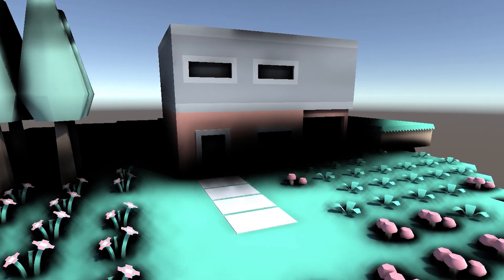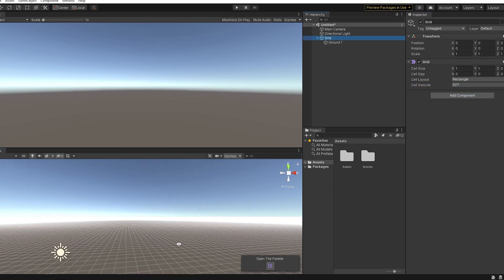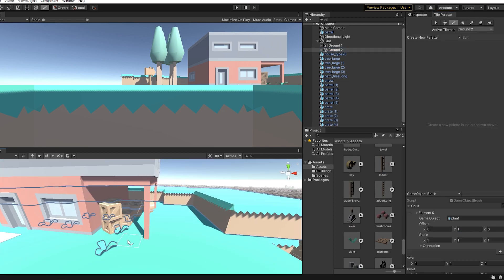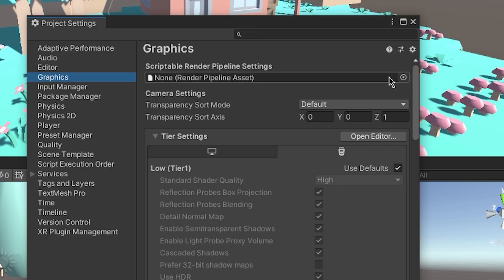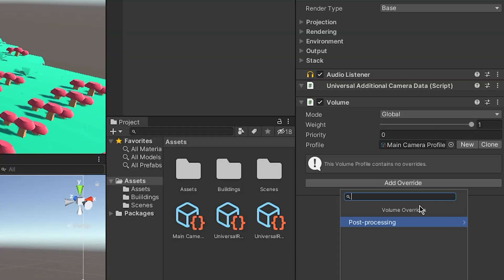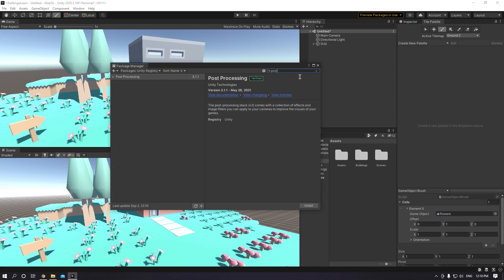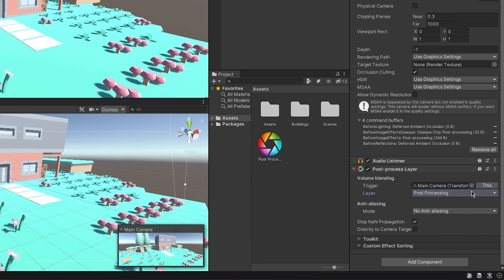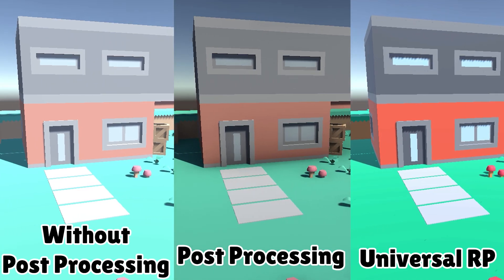How To Make Your Game Look Better || Post Processing in Unity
Chapters:
0:00 Intro
0:15 Making a Scene
1:45 Making Universal RP
3:50 Making Post Processing
5:32 Making a Comparison